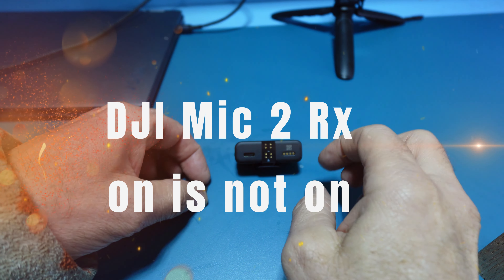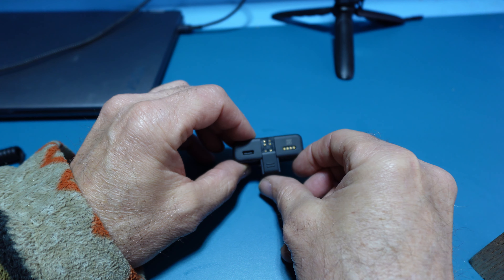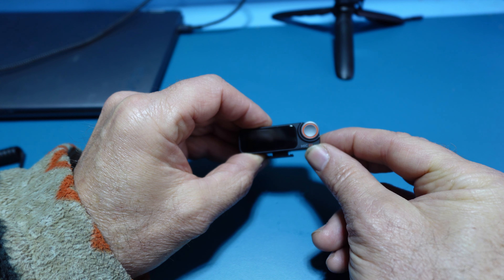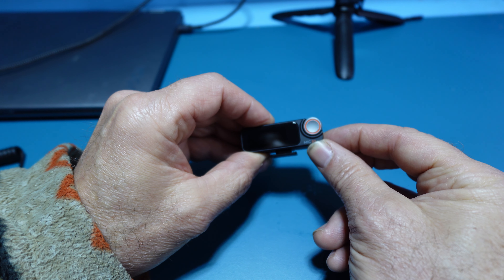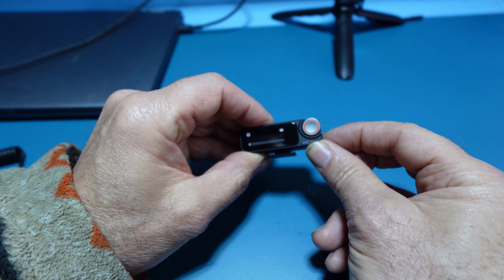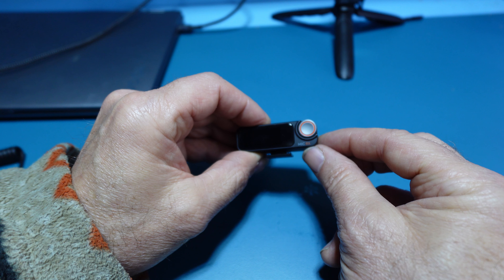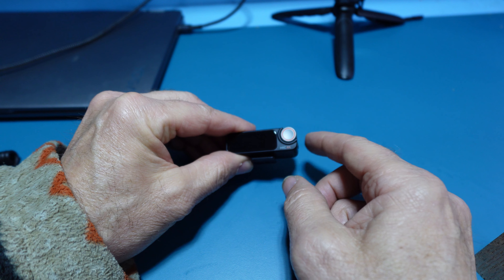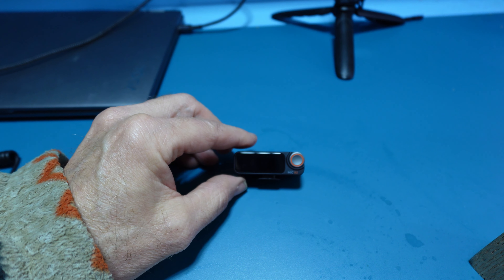dji mic 2 Rx 3 second Rule Need to Know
I show how the unit works on a start up, sometimes it can be quite annoying  holding down and waiting for the unit to go on, the 3 second rule must be fixed, 2 seconds will work but who am I?

□ Electronic Components
□ Hobbies:

- SUPPORT -